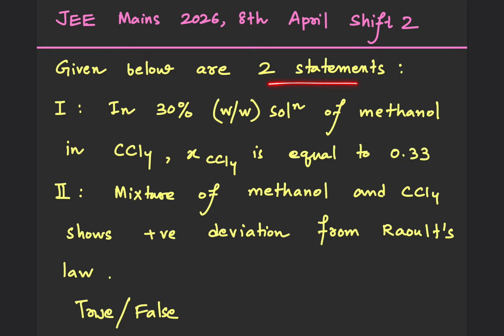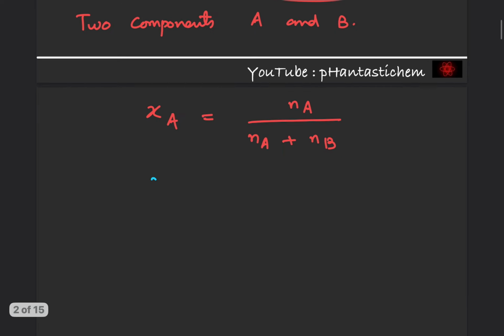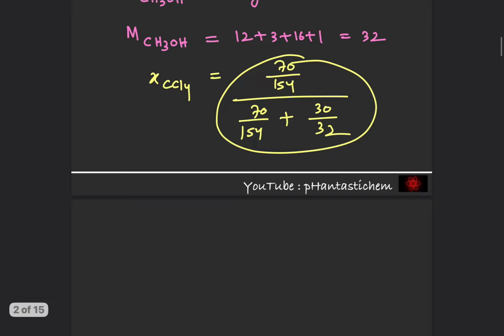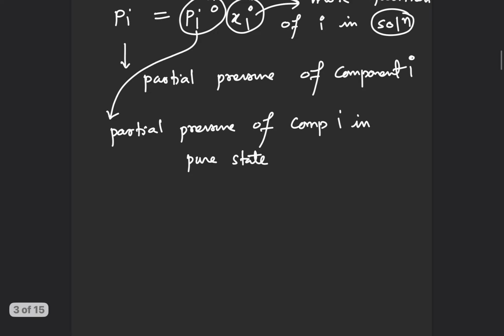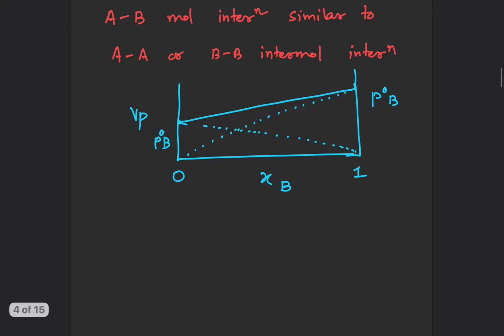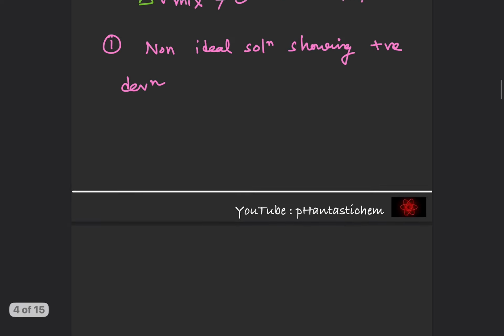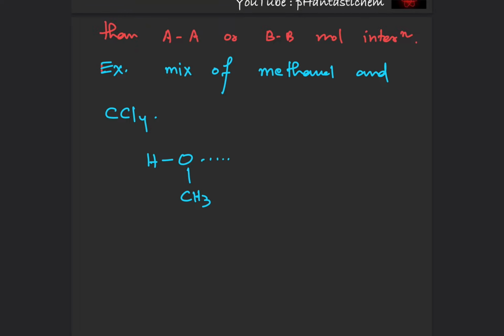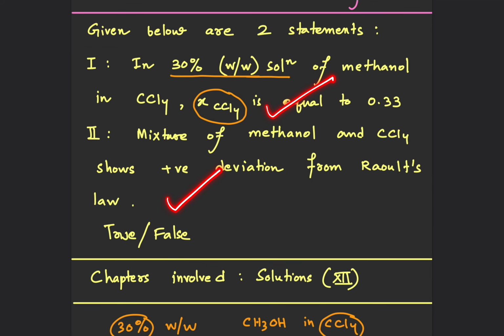[JEE Mains 2026] Given below are two statements : Given : Molar mass of C,H,O,Cl are 12,1,16 and ...